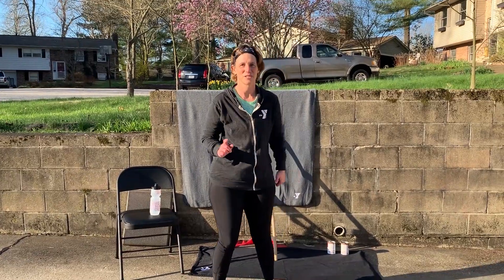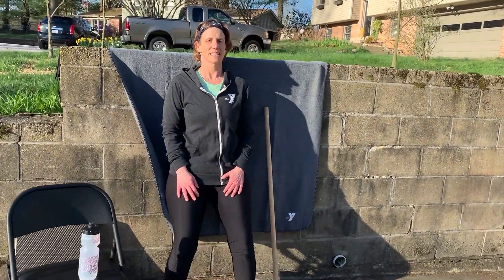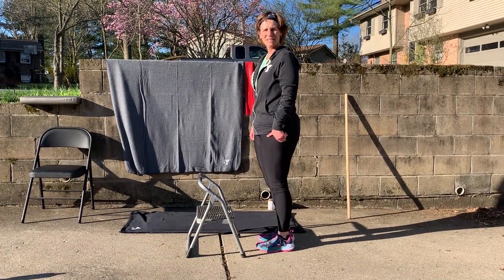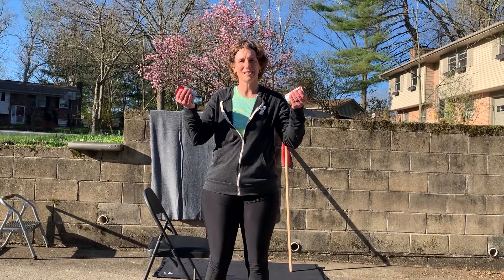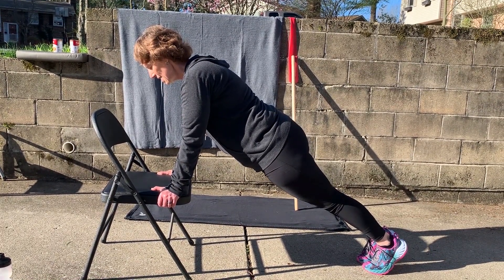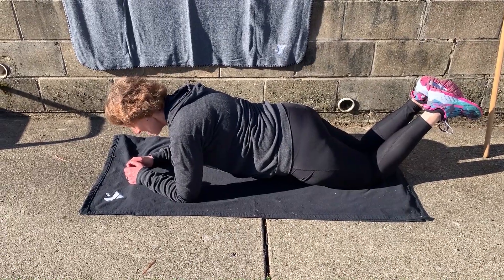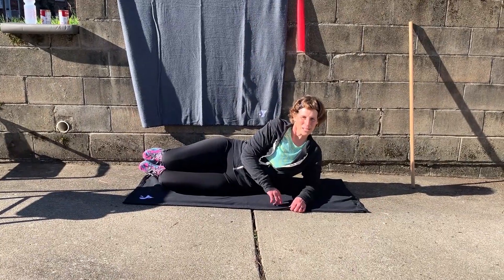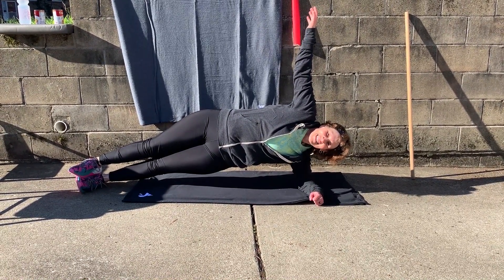Modified New York Times Exercise Routine with Margie Kobow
Join Margie Kobow, Healthy Hearts & Active Lives Director, for a modified exercise routine from the New York Times!